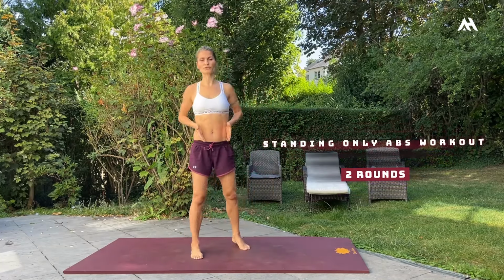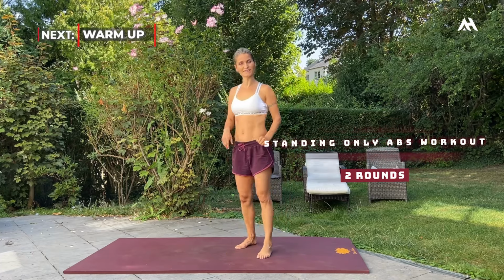15 Min Abs Standing Body Toning Obliques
For this INTENSE ABS  Standing  Workout!  Work your entire body with these abs exercises to sculpt and strengthen. There are WITH REPEATS 2 Rounds with intervals of 45 seconds on and 15 seconds rest.
Follow along with this 15 minute ABS body TONING AND STRENGTHENING workout AT HOME !
▸ Muscles Worked: ABS Toning
▸ Time: 15 Min + 2 ROUNDS
▸ NO Equipment:

ABS : This video contains a series of exercises that will work and strengthen all of  muscle groups as well as the thigh muscles. The best part is that you can do these exercises almost anywhere; you don't need to go to a gym.
 Let's get it done!

Share these exercises with a friend and challenge yourself together.

✔️ Download Adriana Dragos . Youtube

         Adriana